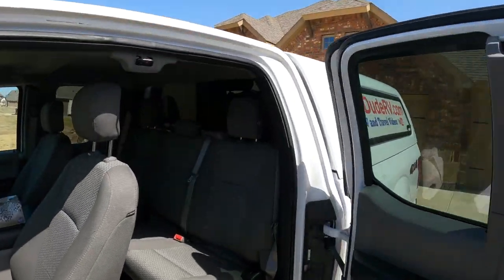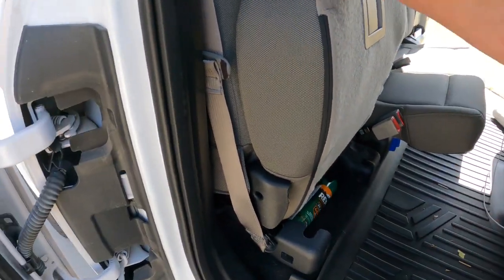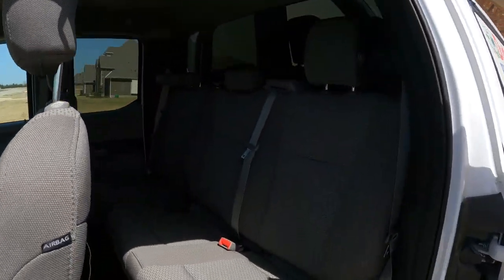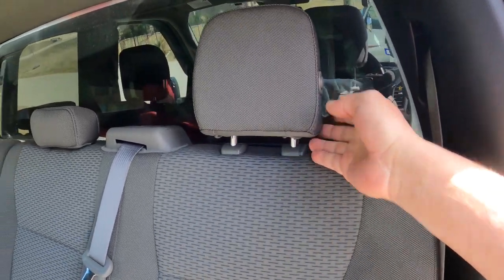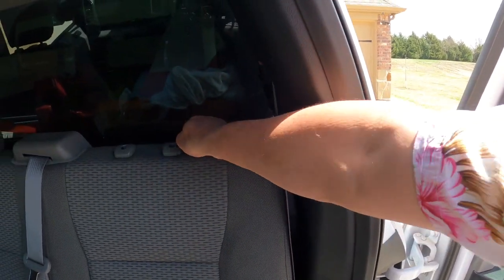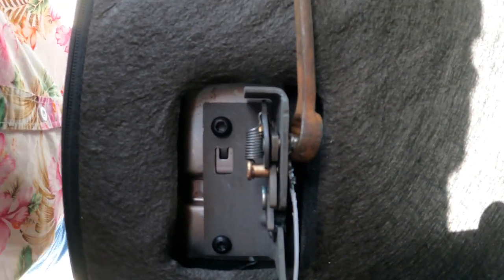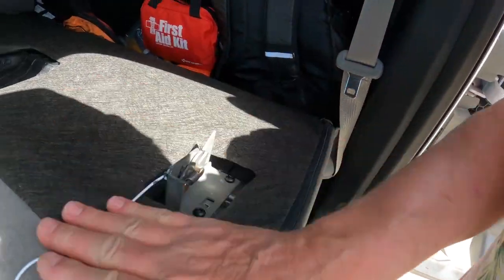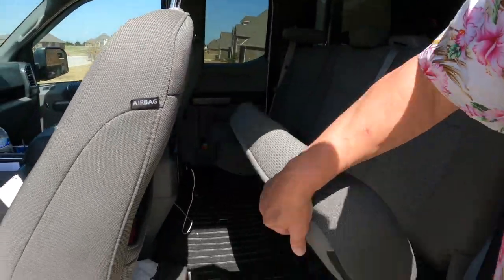How To Fold Down The Backseat On a Ford F150 Extended Cab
I have been driving an F150 for what seems like forever. My current truck is also my tow behind for my RV. I have an idea to set up the F150 Extended Cab pickup as an over-lander type of rig. Something that can be used to reach camping areas that the motor home can not go.
With that in mind I am looking for extra storage space. I discovered that there is a great amount of storage behind the driver side rear seat but it is not normally accessible due to the unreachable latch installed by Ford. I spend several hours trying to figure out How To Fold Down The Backseat On a Ford F150
In this video I demonstrate how How To Fold Down The Backseat On a Ford F150 and how to reach and unlatch the hidden compartment I also show you how to install a simple wire pull for the latch in the F 150 back seat.
Come along with me as I show you How To Fold Down The Backseat On a Ford F150 Extended cab.